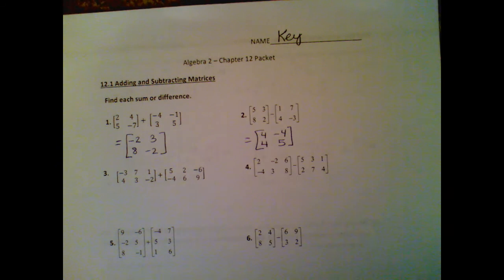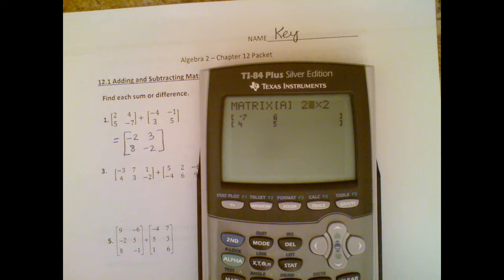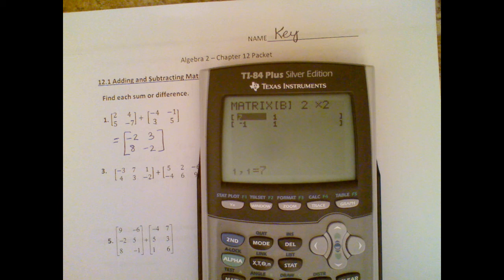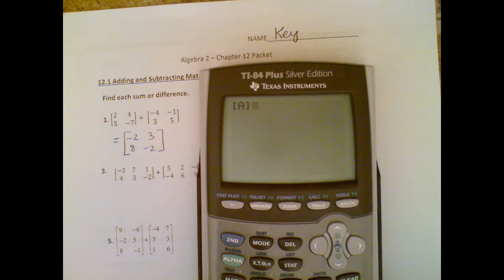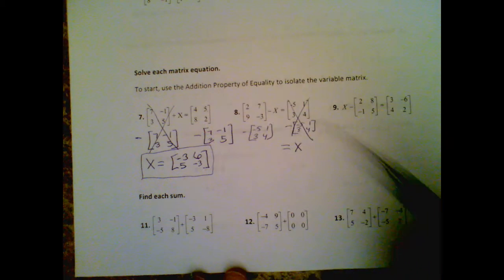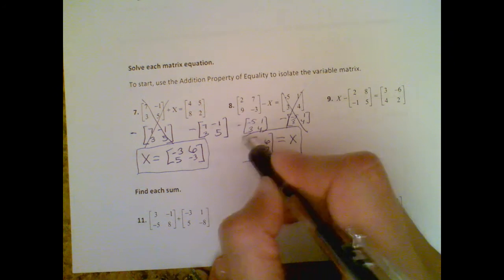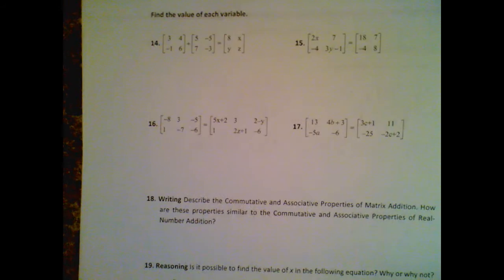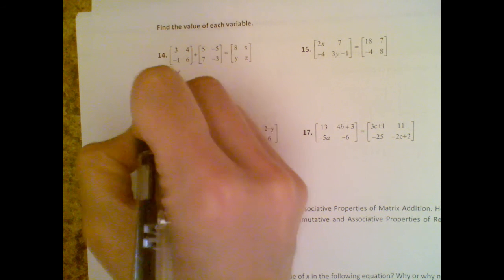Alg 2 - 12.1